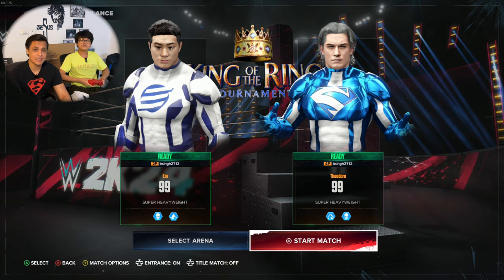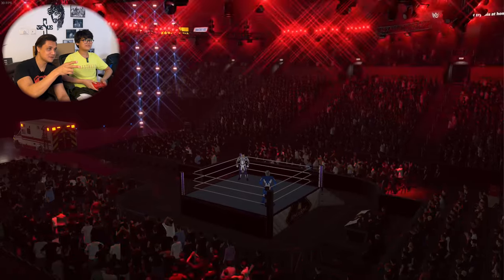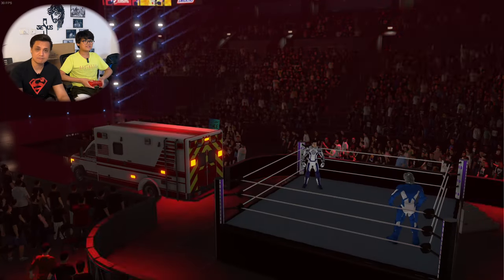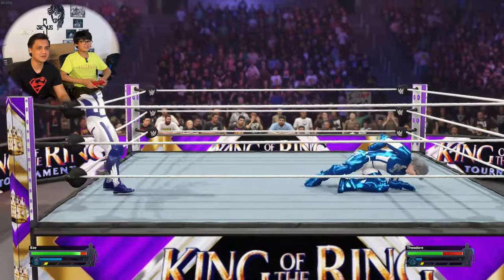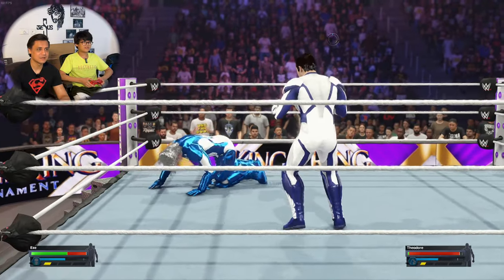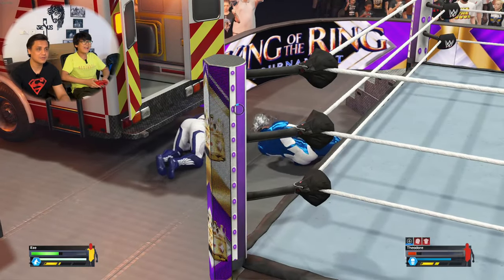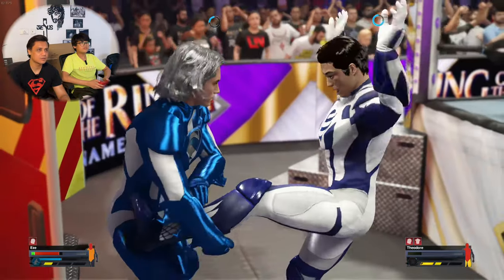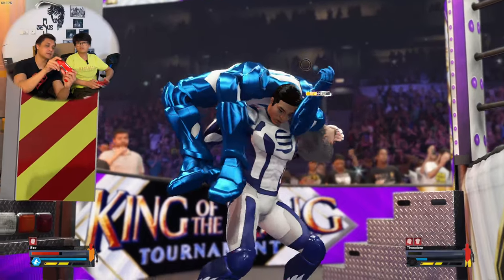Let's Play WWE 2K24 Ambulance Match | BUTTON MASHING FUN | Punchi Man Gaming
Lights Out, Slam It Out: Brutal Bouts & Ambulance Escapades - WWE 2K24 Ambulance Match Deep Dive!
Gear up for chaos, WWE Universe! Buckle up as we dive headfirst into the high-octane world of WWE 2K24's Ambulance Match.

In this video, we'll break down everything you need to know to dominate this brutal brawl:

Match Objectives: Learn the core mechanics of the Ambulance Match, including how to win by throwing your opponent into the back of the ambulance and securing the doors.
Strategic Savagery: Explore tactical maneuvers to gain the upper hand, from utilizing environmental objects to brutal signature moves.
Mini-Game Mayhem: Master the new mini-game system that determines whether you successfully shove your opponent into the ambulance and secure victory.
High-Risk Maneuvers: Witness bone-crunching dives, brutal slams, and high-risk moves perfect for putting your opponent away for the win (and maybe the hospital!)
Beyond the Basics: Discover hidden strategies, advanced tactics, and mind games to outsmart your opponent and claim ambulance match supremacy!
This video is your ultimate guide to conquering the Ambulance Match in WWE 2K24.  Whether you're a seasoned veteran or a newcomer to the brutality, we'll equip you with the knowledge and skills to reign supreme!